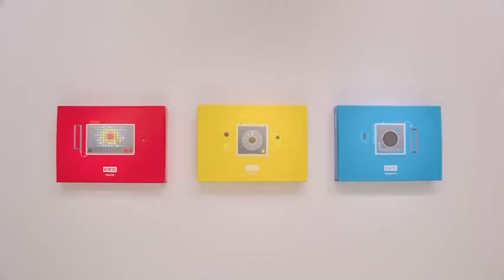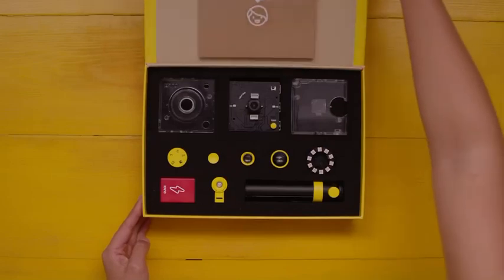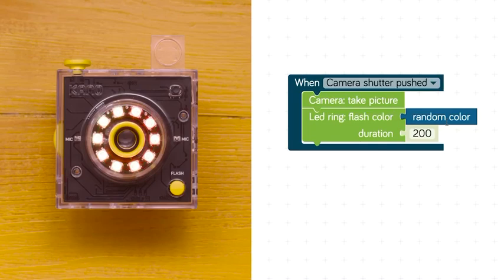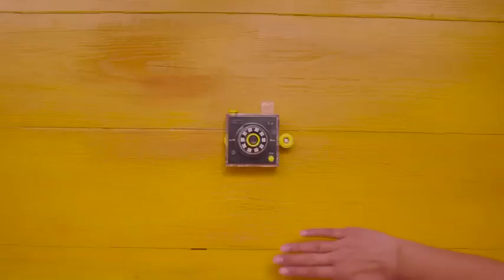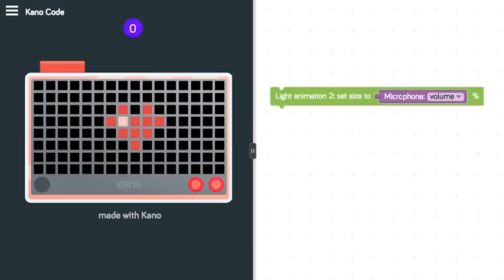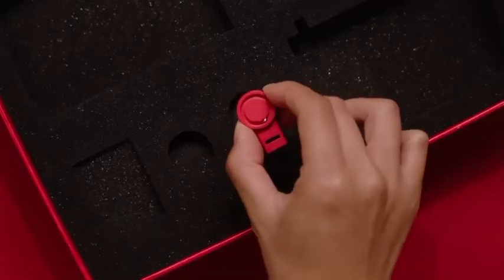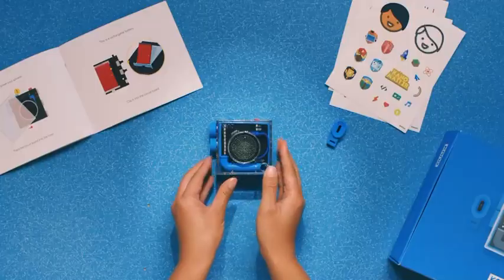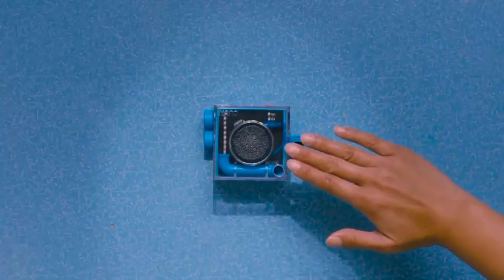Kano Pixel, Camera & Speaker Kit | Kano Computer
Check out the Kano Pixel Kit, Kano Camera Kit and Kano Speaker Kit.

Kano makes computing transparent and makes tech for creators of all ages. We invented the first make-your-own computer in 2014, launched with the most-crowdfunded ed-tech campaign in history. Kano members have created and shared more than a million applications on its online platform. Our software teaches 21st-century skills, like coding and design, through stories and games.

Kano products have been honoured as the recipients of Red Dot, Cannes Gold Lion, and Innovation by Design Awards, first-ever two-year sequential TIME Best Invention Awards, and many more.

In 2019, Fast Company magazine selected Kano as the second-most innovative company in consumer electronics worldwide (second only to Apple) - and the 24th most innovative overall. Kano recently joined forces with Microsoft to create a powerful, transparent, affordable, and modular Windows computer – the Kano PC, designed specifically for the 21st-century classroom.